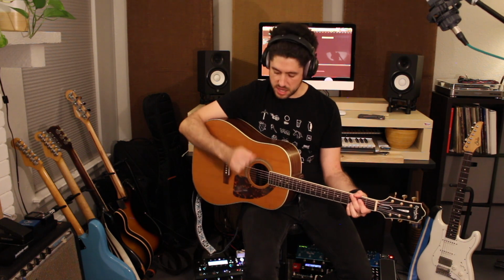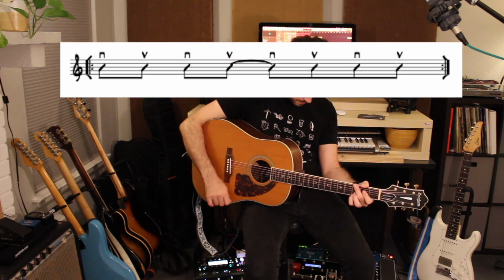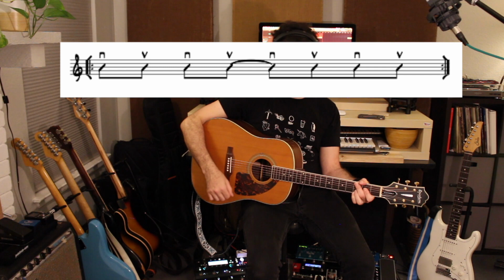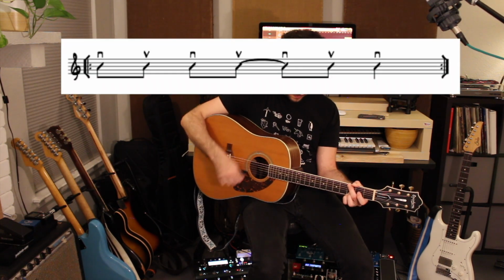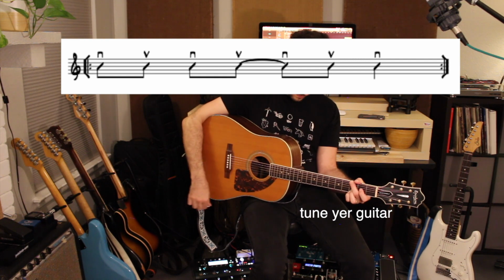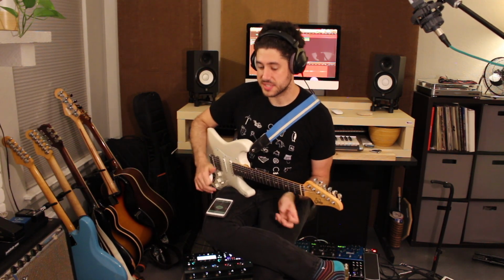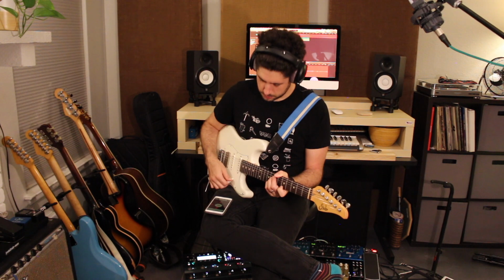The Continuous Strum - Rhythm Guitar Techniques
The continuous strum is a useful technique for funk and acoustic guitar styles. Hopefully this video has some useful tips for beginning to intermediate guitarists as well as guitar teachers to use with their students.